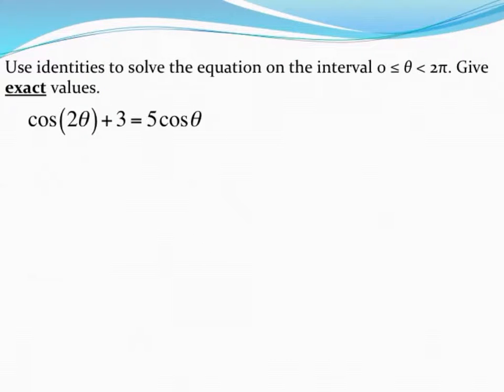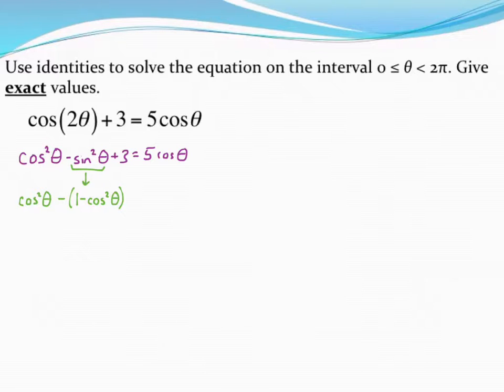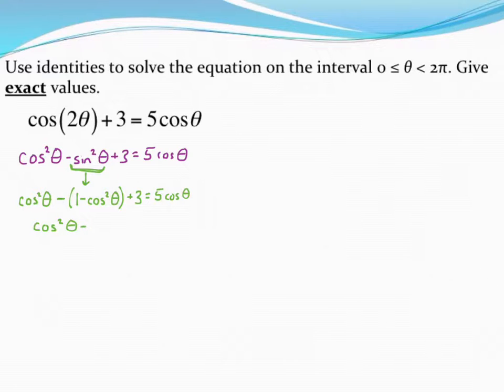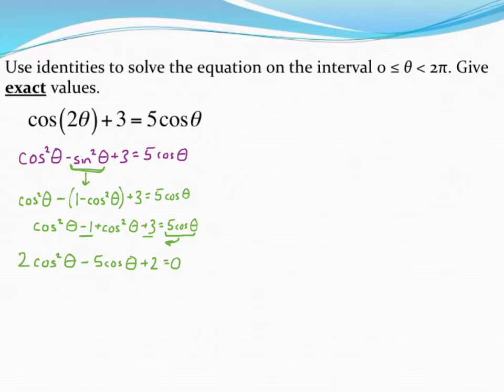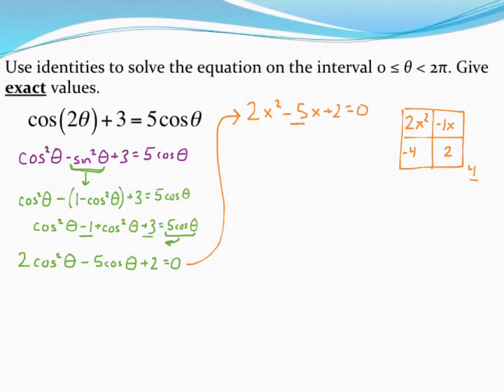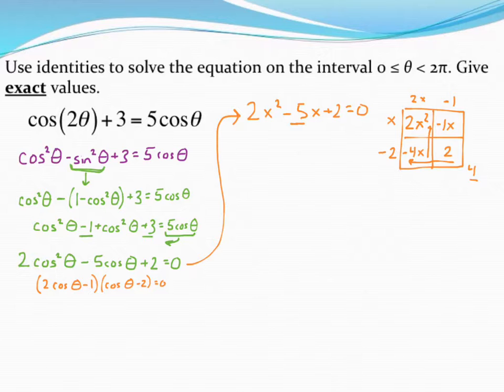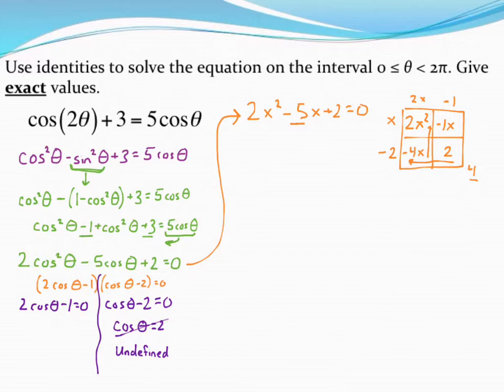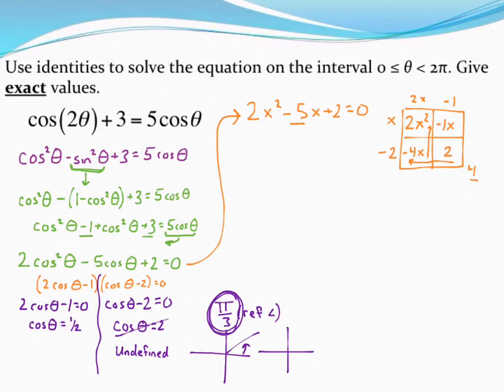Solving trig equations using identities 4